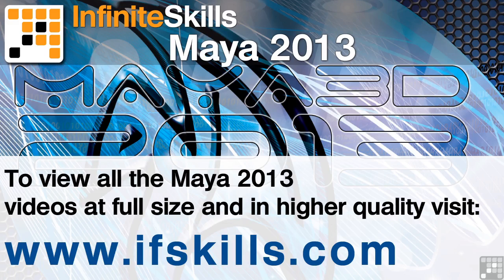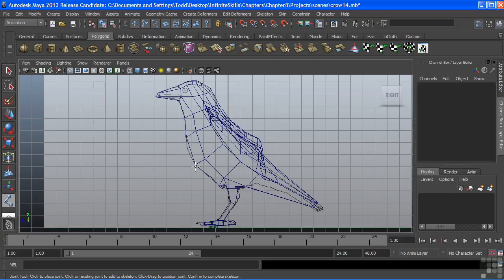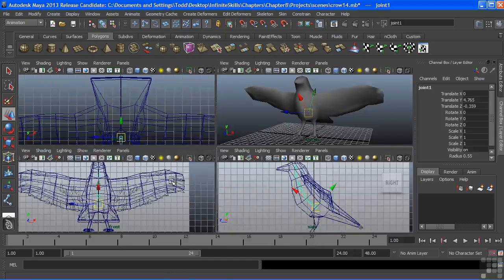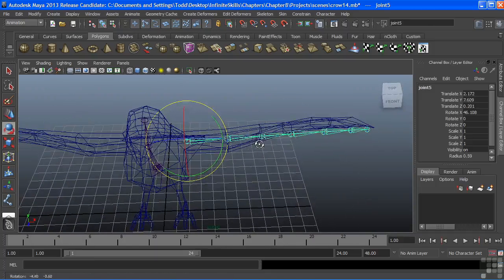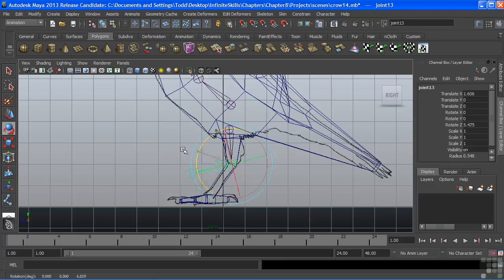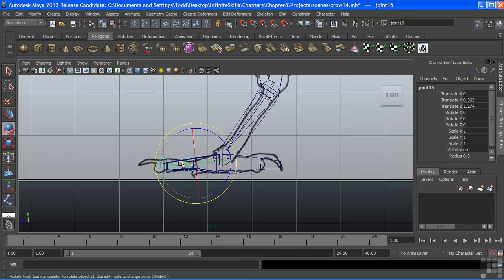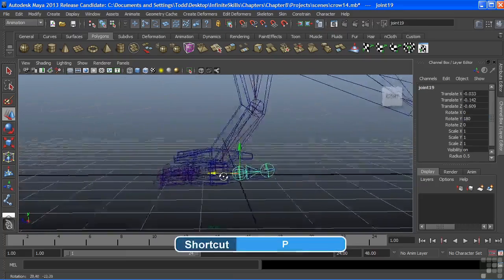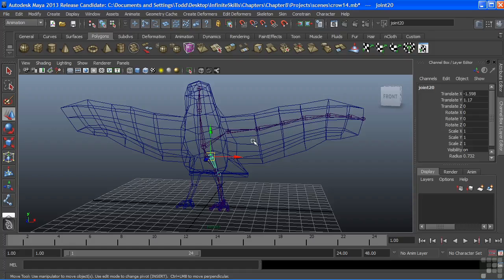Maya 2013 Tutorial | Creating A Skeleton